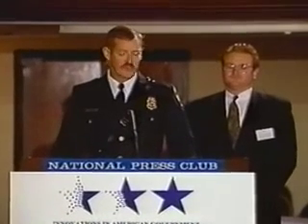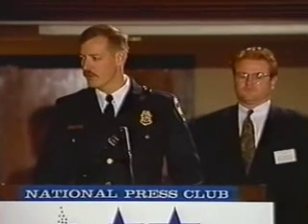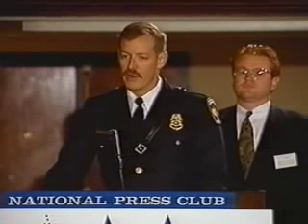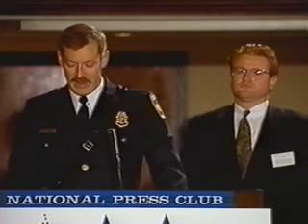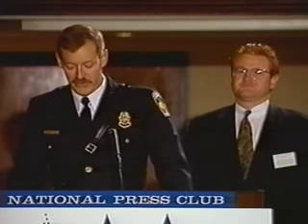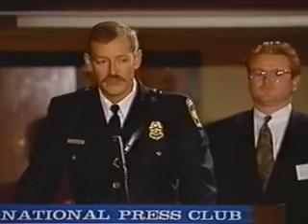Secure Electronic Network for Travelers Rapid Inspection: Finalist Presentation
The Secure Electronic Network for Travelers Rapid Inspection program, an Innovations in American Government Awards finalist, presented before the National Selection Committee in 1998. This is a program of the federal government.